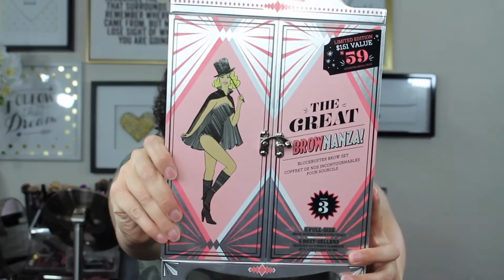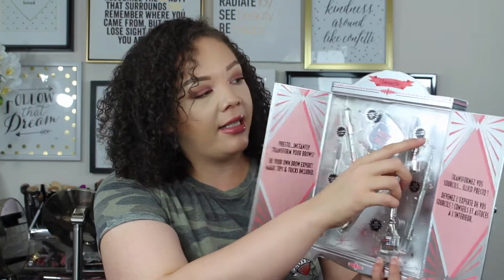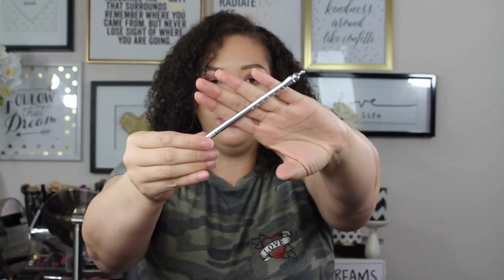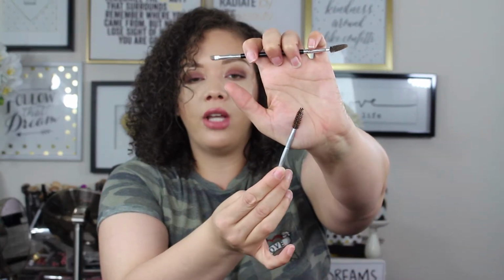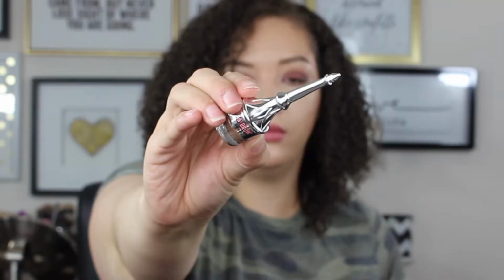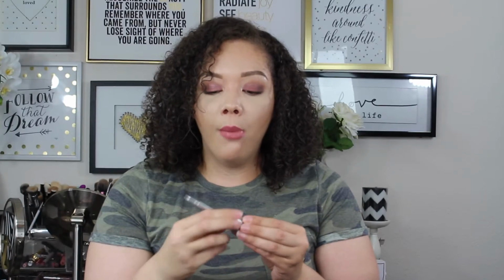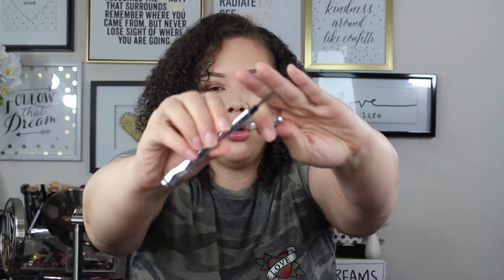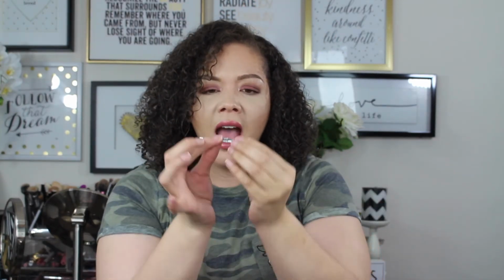Benefit Cosmetics The Great Brownanza!| Holiday 2017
Today we are talking about another limited product for holiday 2017, I am Going into detail about the Benefit Cosmetics The Great Brownanza! This kits is amazing for everyday brows, glam brows, structured brows, just any Brow you could think of! Benefit's the Great Brownanza is such an awesome steal

BENEFIT COSMETICS
The Great Brownanza! Blockbuster Brow Set

Come Back For more Videos Weekly

FTC: All products were purchased by me and all opinions and reviews are my own.